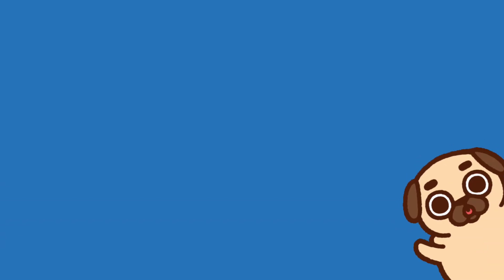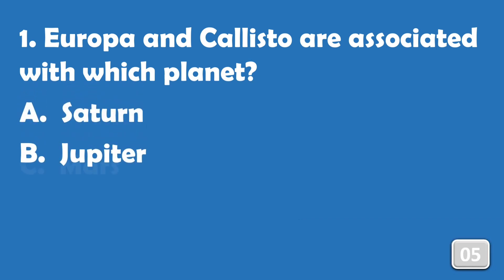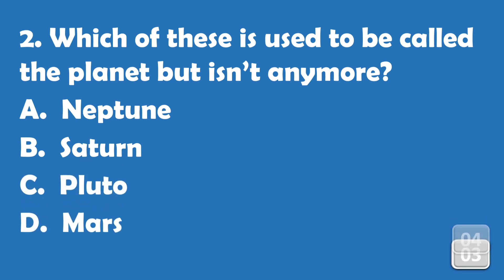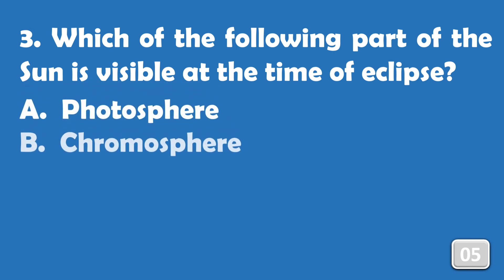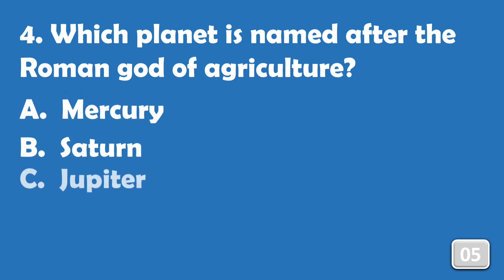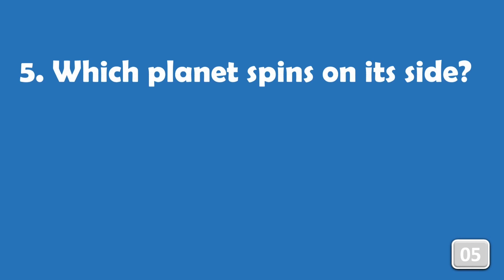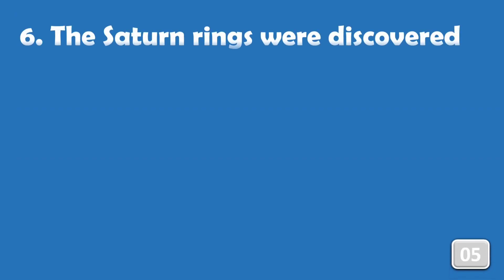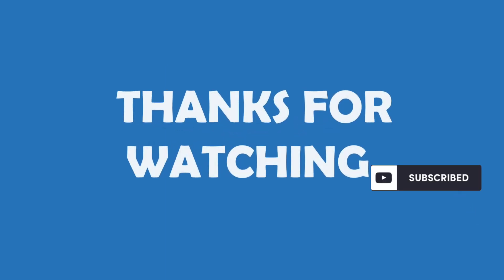Solar System Quiz | General Knowledge Questions and Answers about Solar System#SpaceQuiz#solarsystem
Journey Through the Solar System: A Cosmic Quiz Adventure | How much do you know about Solar System | Space, Planets Quiz, Astronomy Quiz@LearnandGrowquiz

This Quiz invites you to test your knowledge and explore the wonders that await beyond our home planet.

This engaging quiz experience will take you on an educational adventure through the celestial bodies that inhabit our cosmic neighborhood.

Navigate through questions designed to challenge your understanding of planetary science, astronomical phenomena, and the history of space exploration.

Uncover secrets about the planets, moons, asteroids, comets, and other cosmic entities that make up our Solar System.

Whether you're an astronomy enthusiast, a curious explorer, or a dedicated student of the universe, this quiz will put your knowledge to the test.

This Quiz has questions about our Solar System. The questions included are as:

1. Europa and Callisto are associated with which planet?
2. Which of these used to be called the planet but is not anymore?
3. Which of the following part of the sun is visible at the time of the eclipse?
4. Which planet is named after the Roman God of agriculture?
5. Which planet spins on its side?
6. The Saturn rings were discovered by __________

For other Basic GK questions and answers quiz videos, please click on this link: